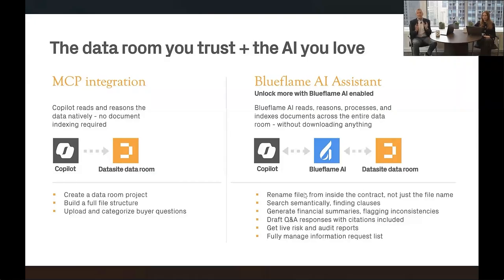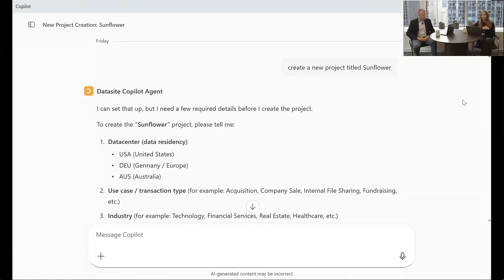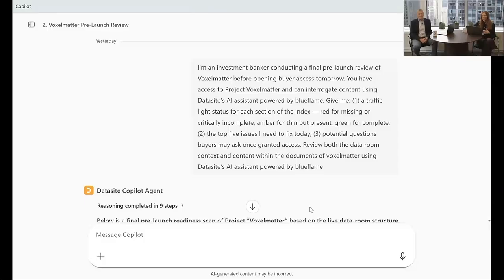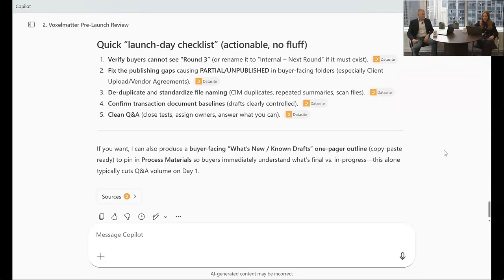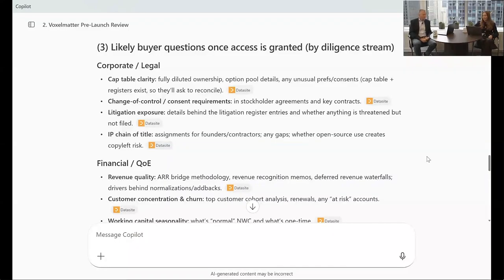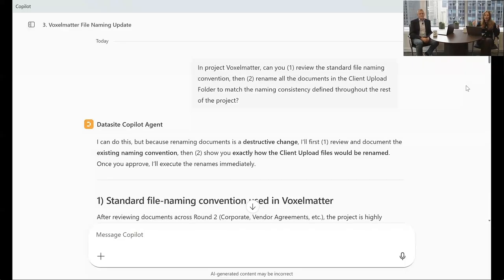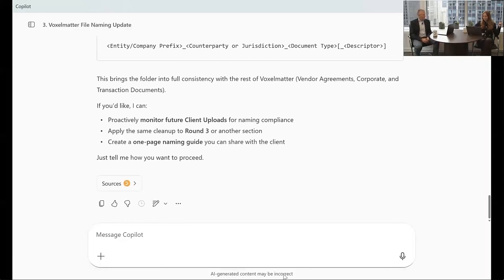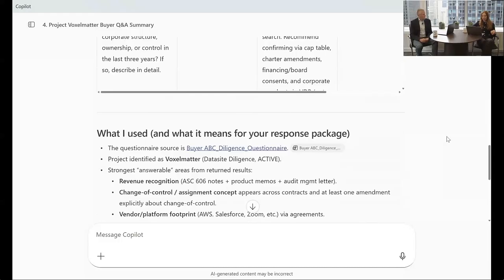Datasite MCP for Copilot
See how Datasite MCP connects your data room to Microsoft Copilot for secure, auditable deal workflows.

In this on-demand webinar, Caitlin Murdy, Vice President of Sales Engineering at Datasite, and Doug Cullen, Chief Strategy Officer at Datasite, show how Copilot can support deal teams working in the Microsoft ecosystem. They walk through practical data room workflows, including project creation, folder structure setup, user management, readiness scans, file renaming, and buyer-question preparation.

In this webinar replay, you’ll see how to:

- Create a project from Copilot
- Build folder structures
- Add users
- Run pre-launch readiness scans
- Anticipate buyer questions
- Rename files
- Draft buyer-question responses
- Use Datasite MCP with Copilot for governed deal work

Best for: Organizations already working in the Microsoft ecosystem and evaluating how Copilot can support secure data room workflows.

Start working prompt-first:
The prompt-first dealmaker

Insights and perspectives on what it means to work prompt-first in AI-enabled dealmaking.

AI at Datasite
Datasite’s approach to AI-powered dealmaking.

Datasite MCP
How Datasite MCP connects AI assistants to deal workflows.

Datasite MCP webinars
Practical demonstrations, workflows, and real-world use cases featuring Datasite MCP and Blueflame AI.